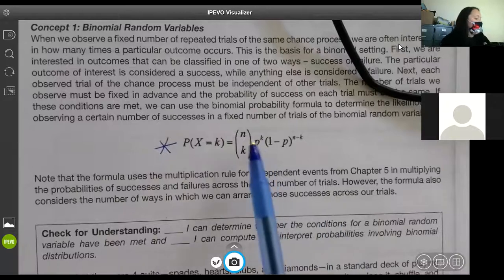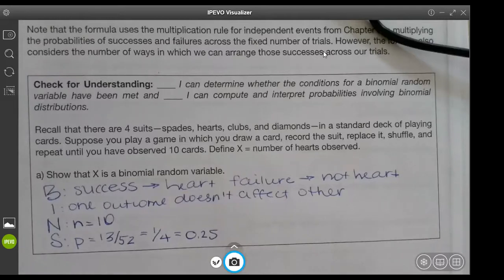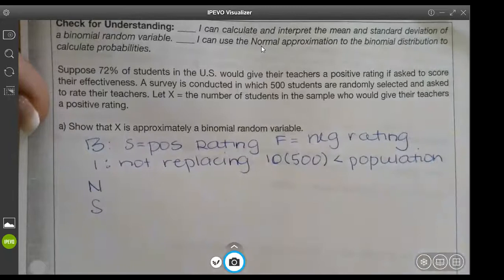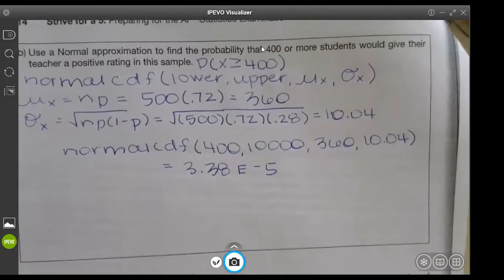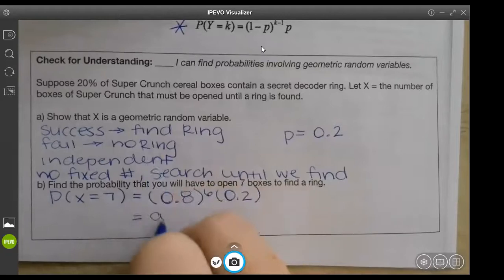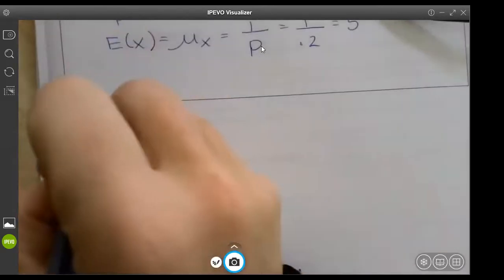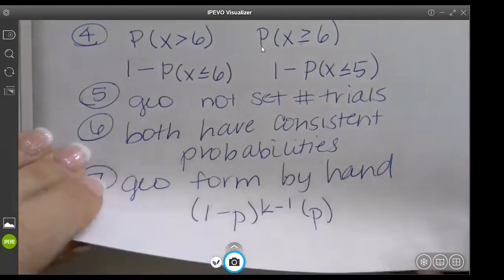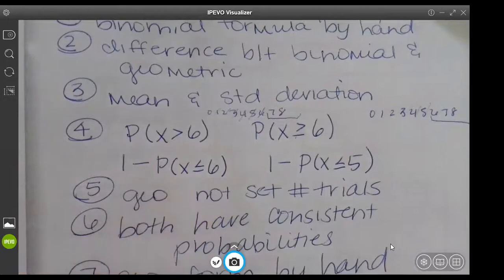6 3 Test Review Video Notes